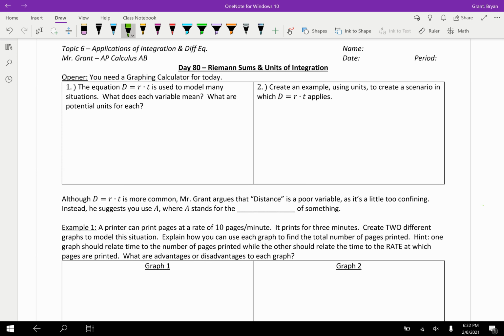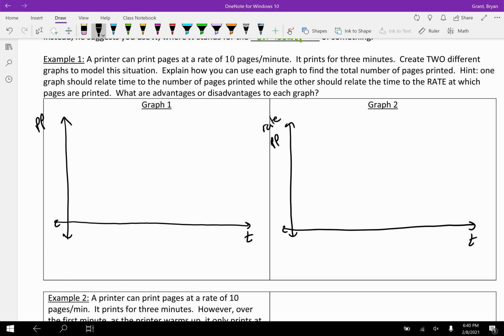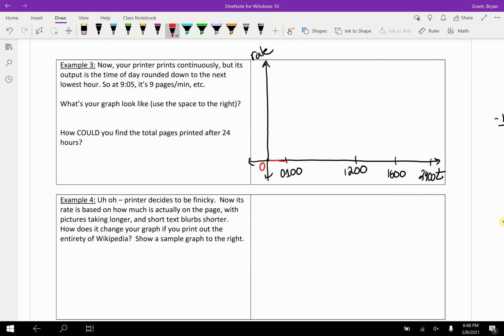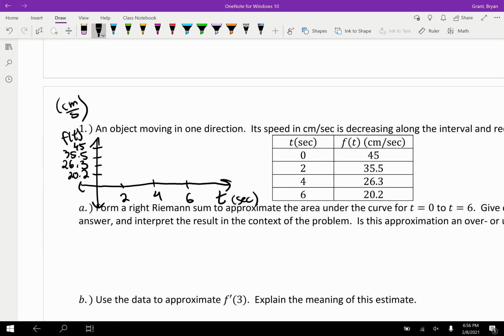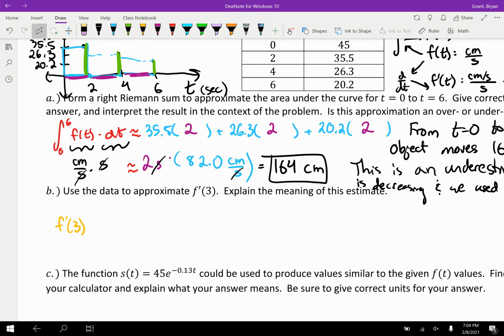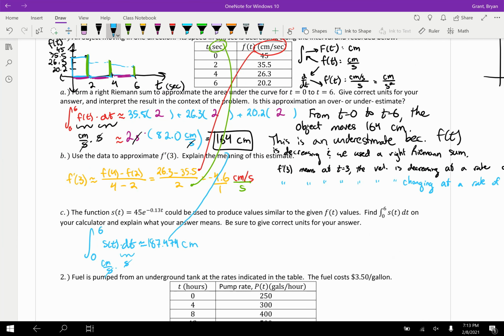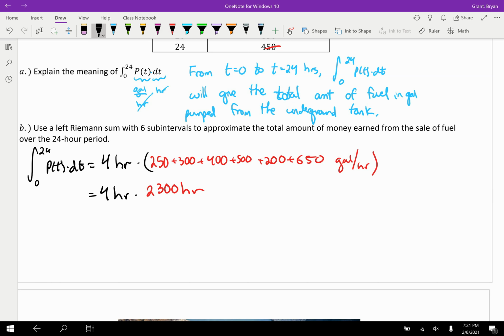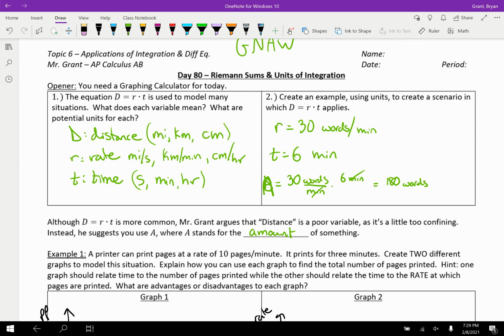Lesson 6.01 - Riemann Sums & Units of Integration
Topic 6 focuses on how to Apply Integration to Real-World situations.  The "Applications" part hits the "W" in GNAW - Word Problems.  We are going to take all of our knowledge from the year so far and see how we can apply it to problems in "real world" situations, in particular dealing with problems that contain units.  Most of Topic 6 will be done through FRQs in various themes.

Also, you will need a graphing calculator most every video this unit, and next!